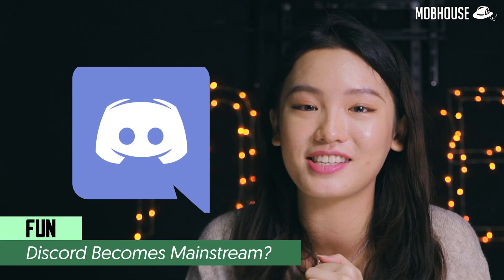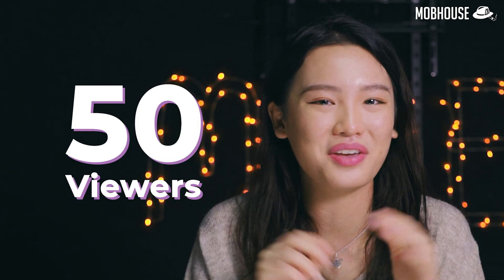AMD's Big Navi GPUs - Monday Logins with Michelle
MOBHouseMLM - AMD's Big Navi GPUs

AMD Navi 31 confirmed in macOS Code - Is this an even bigger Navi? Snapdragon 875 will finally support 100W fast charging? And yes, Michelle is finally back in the MOBHouse headquarters! 🥳

Topic Breakdown -
PC: AMD Navi 31 confirmed in macOS code - Is this an even bigger Navi?
Mobile: Snapdragon 875 to support 100W fast charging?
Lifestyle: Super powerful and affordable 5G tablet
Games: Time to go swimming in Animal Crossing
Fun: Discord goes mainstream

Monday Logins with Michelle is a weekly show about all the cool things that are happening in the tech world! Love your gadgets?

This is a Malaysian Tech Review from a Malaysian Tech Reviewer. Follow us for more Tech Reviews in Malaysia.

weekly tech news - weekly tech news roundup - July 2020 week 1 | 6 July 2020.